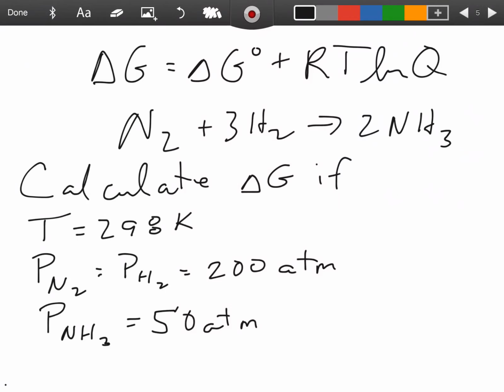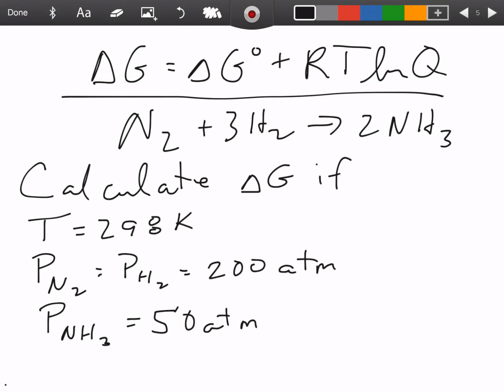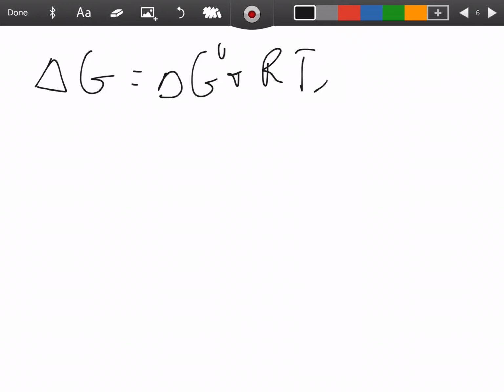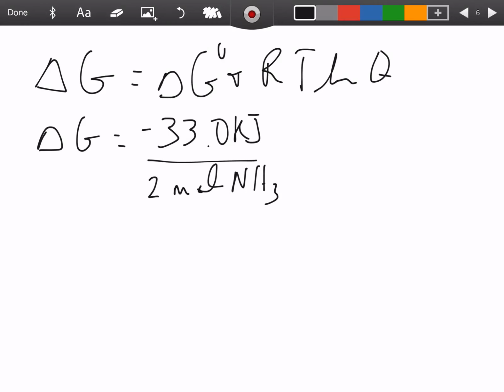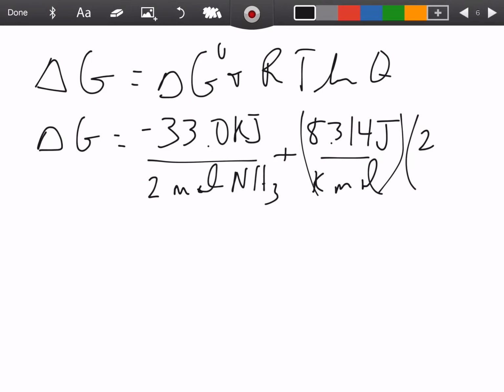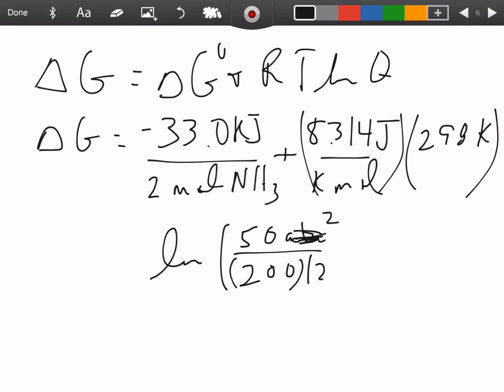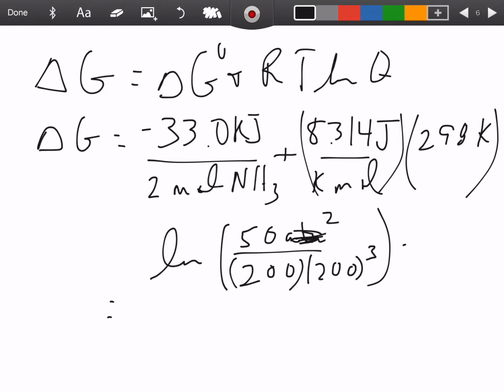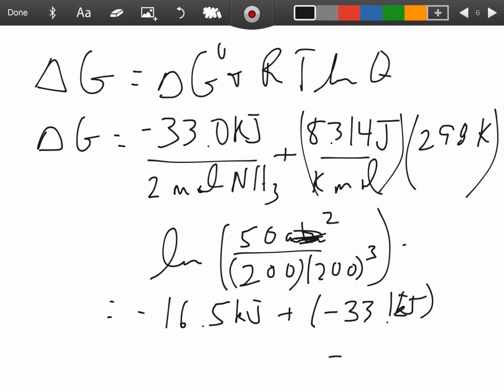13. 3_27_F_Nernst Equation